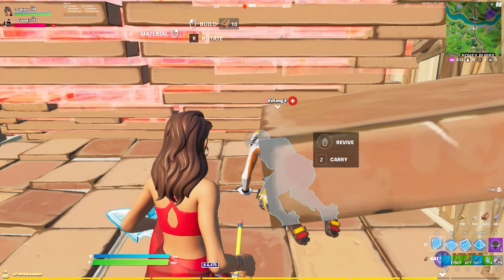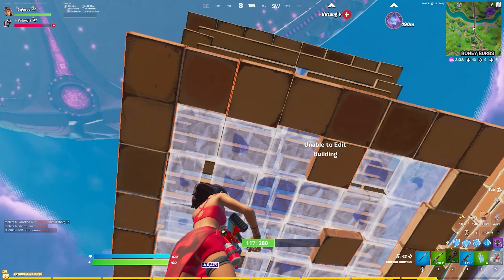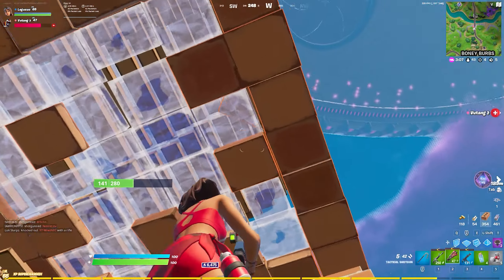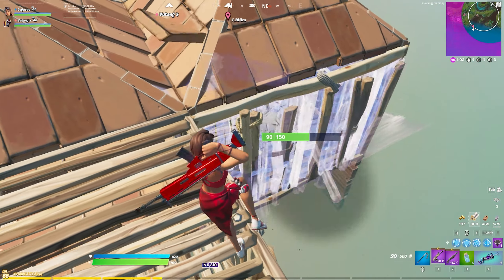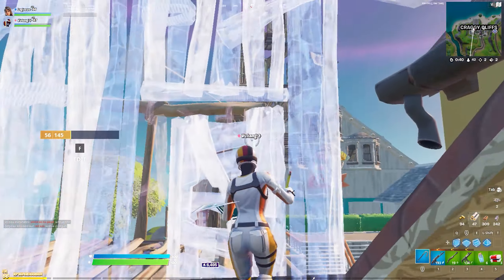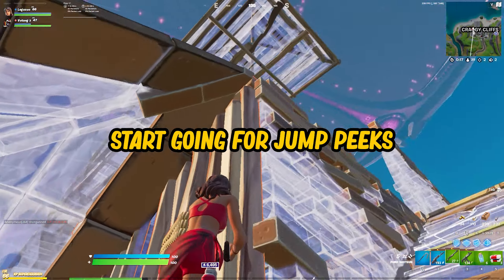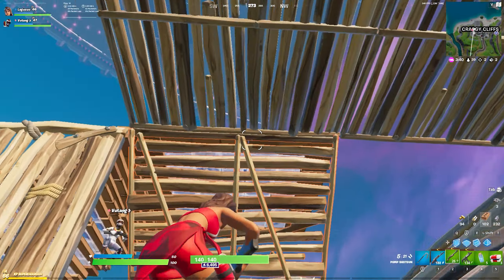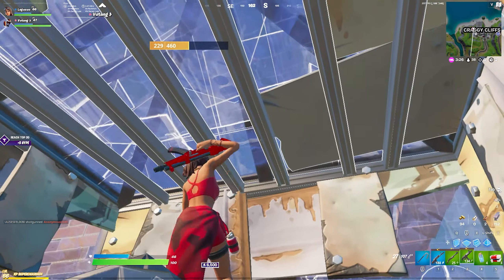How To Win Against Good Players | Tips & Tricks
In this video, I share some tips on how to win against good players in Fortnite. Sometimes you get into fights with opponents that really know what they're dong. So I thought I would show you how to win in those situations.

**Thumbnail made with HippoClasher's Fortnite Chapter 2 Season 6 Thumbnail Pack**